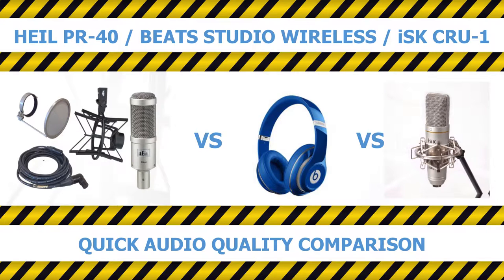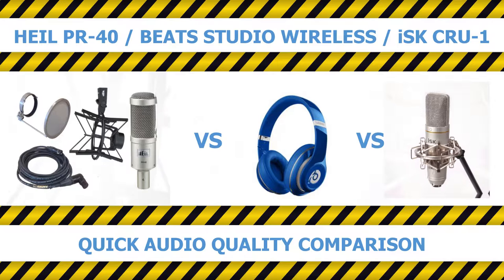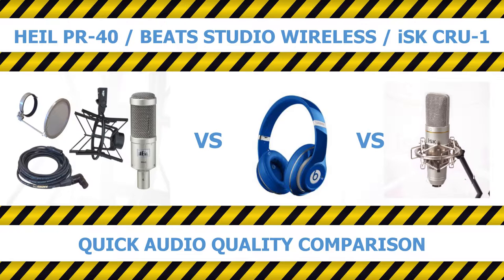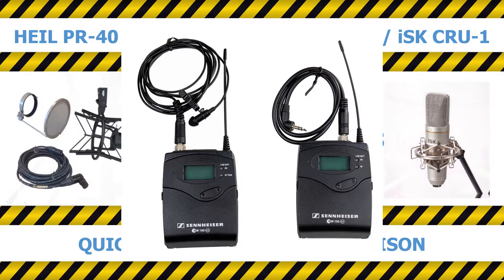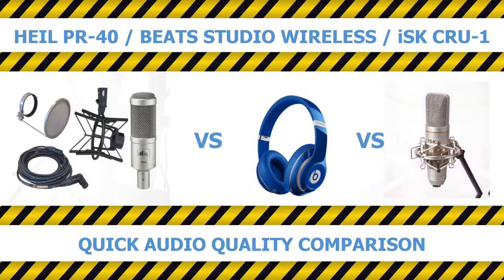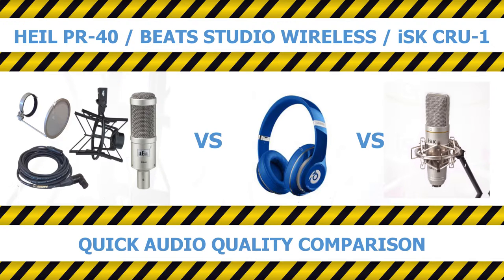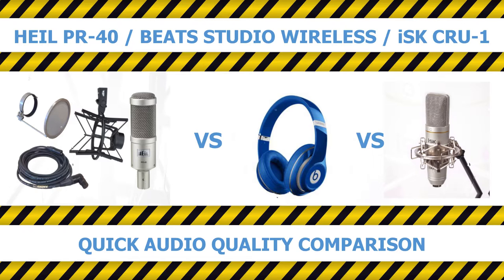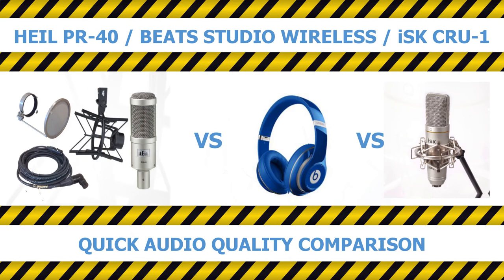A Quick Audio Comparison of the HEIL PR-40 vs BEATS STUDIO WIRELESS vs iSK CRU-1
Testing three vastly different microphones. I was thinking of getting a lavs mic but I cannot justify the price.. you won't get anywhere near the same quality with a wireless microphone unless you are prepared to spend the big bucks. And the biggest problem with using a makeshift boom mic is, you still need to face the general direction of the microphone so the volume doesn't fluctuate too much, which of course will be just another thing to fix in post.

A top-notch lavalier (or clip-on) microphone, affectionately known as a Lav is the Sennheiser EW 112P: